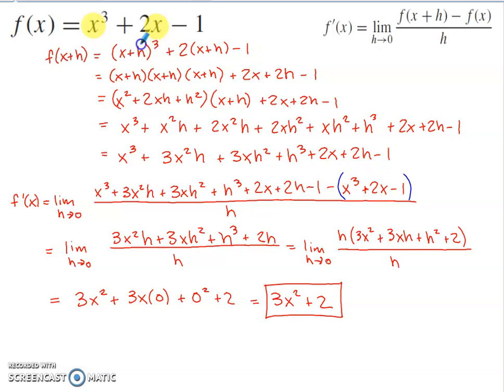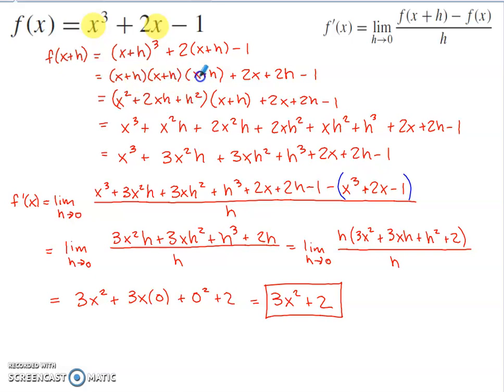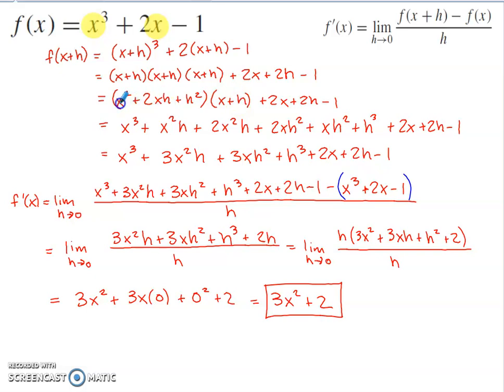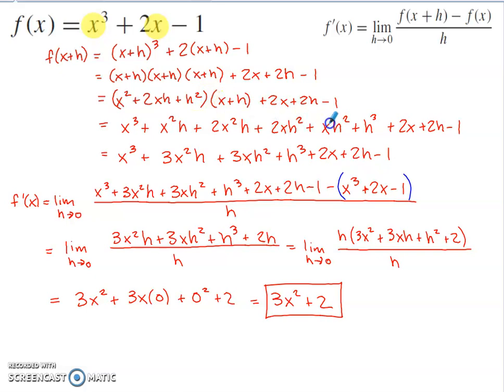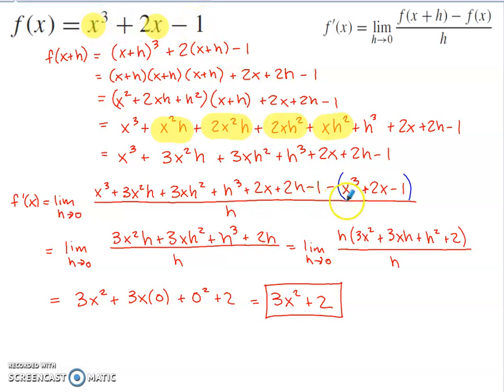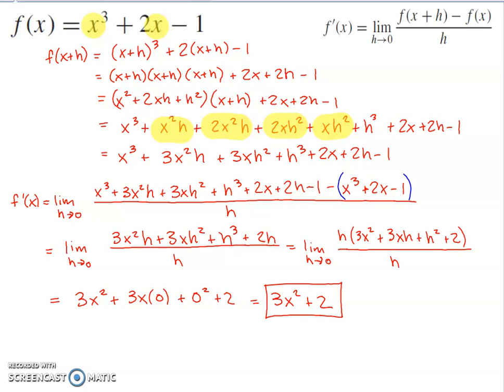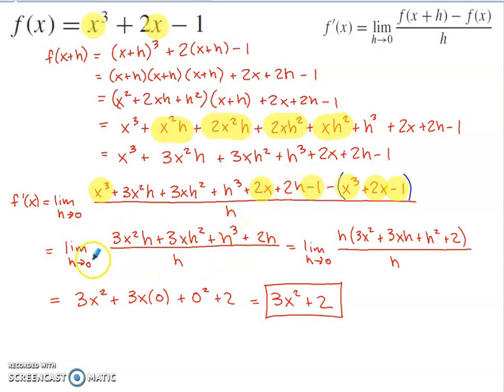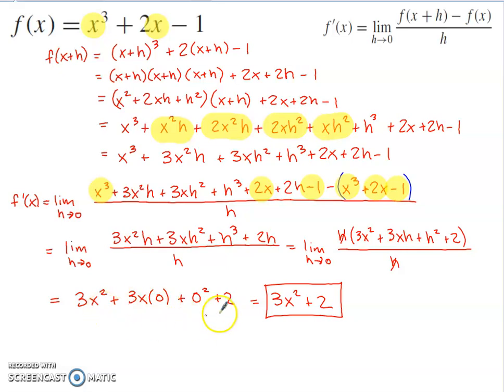Definition of Derivative - Cubic Polynomial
The definition of the derivative is used to develop f'(x) for a cubic polynomial.